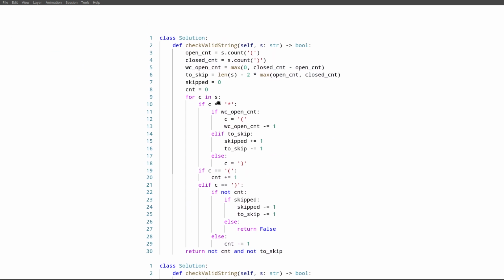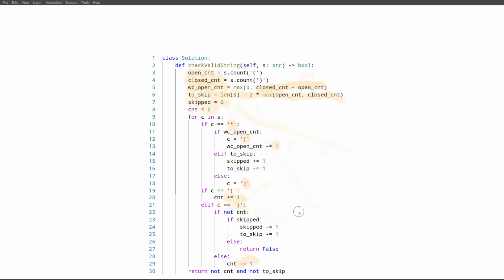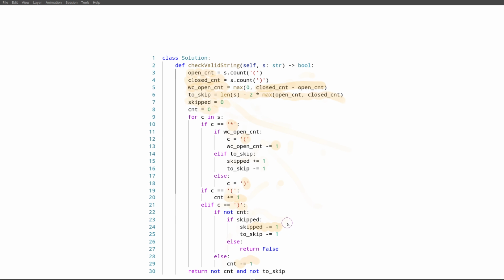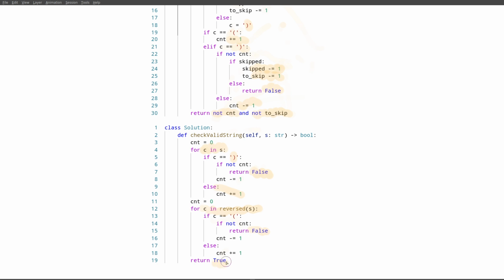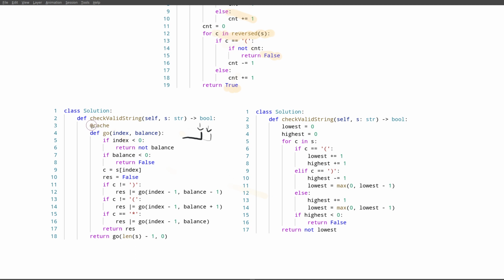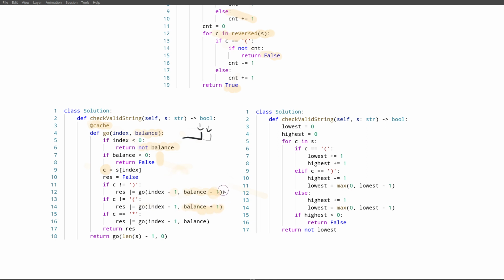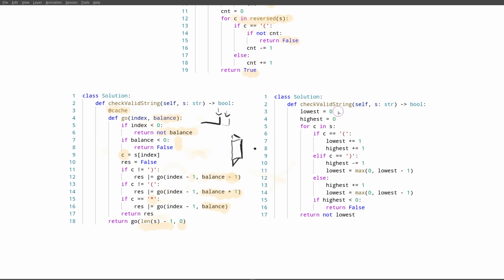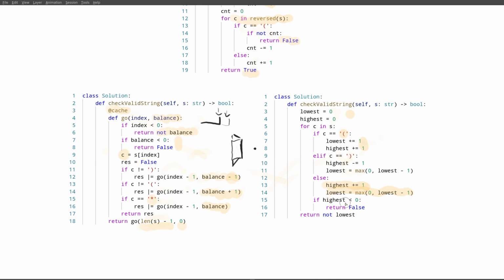[April 7, 2024, LeetCode daily] 678. Valid Parenthesis String - solution explained